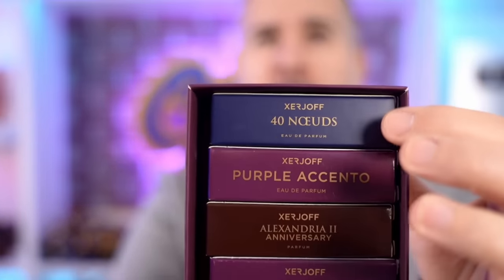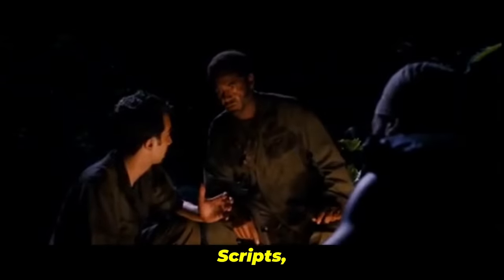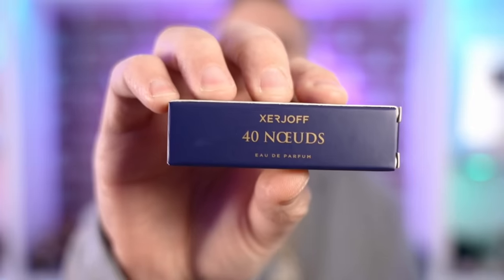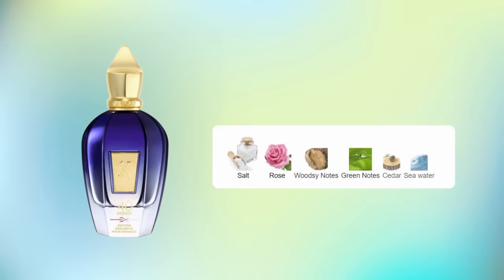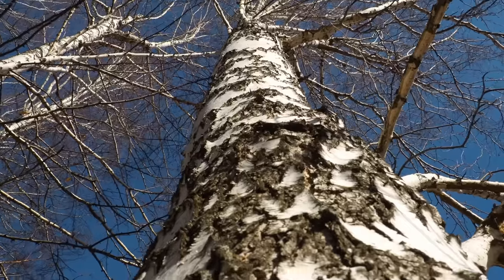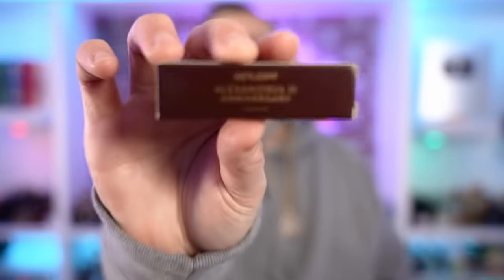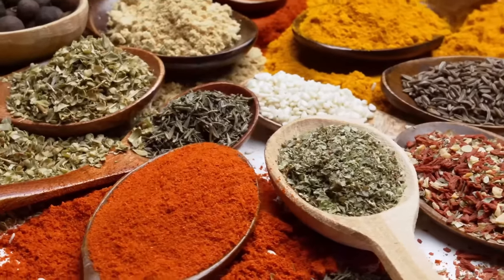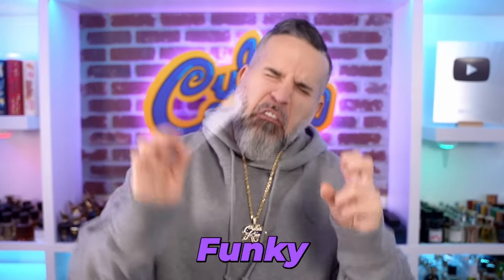This Xerjoff Haul Is SEXY! | First Impressions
👉12:46 THE HOUSE OF MATRIARCH:

✅ Welcome to Cubaknow:

Welcome to Cubaknow, the YouTube channel of what some may consider the Comedic Rock Star of Fragrance! Here, we bring you a wild and entertaining journey into the captivating world of scents. Brace yourself for a ride that's rated R... for Ridiculous!

Suppose you're on a quest to discover the most extraordinary fragrances that can ignite the senses and leave a lasting impression on anyone within a 360-degree radius. In that case, you've come to the right place. Cubaknow is your one-stop destination for all things fragrance but with a twist of humor and outrageousness.

Join us on this exhilarating olfactory adventure. Watch our videos, indulge in the absurdity, and join our fragrance-loving community.

Get ready for a scent-sational experience like no other.

~THE BIGGEST SCENTERTAINER IN THE GAME~